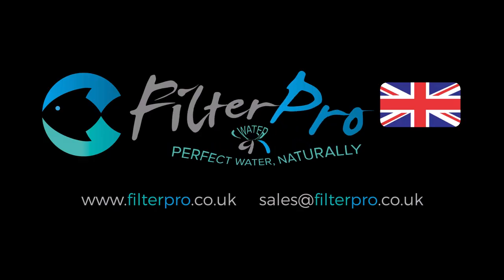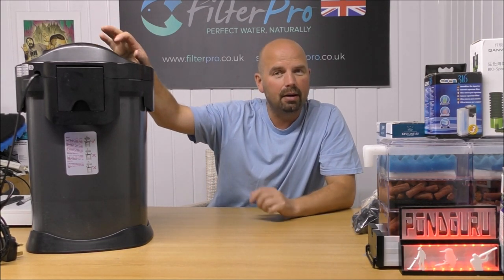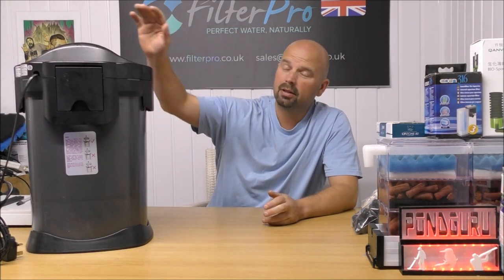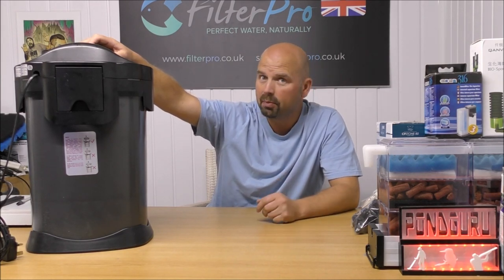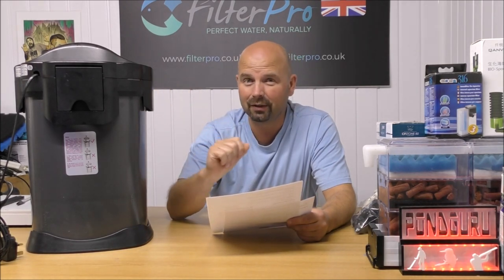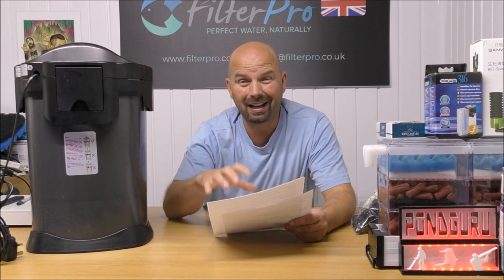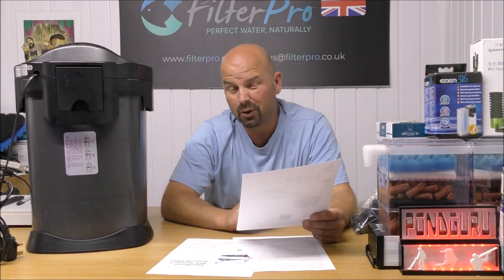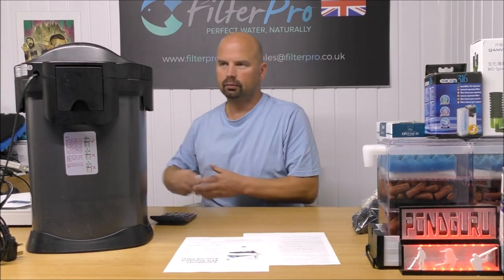Pimp My Filter #30 - Aquamanta EFX 600 Canister Filter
Aquamanta EFX 600 (Amazon UK)
Aquamanta EFX 600 (Ebay UK)
WHAT A BEAST! This filter from Maidenhead Aquatics shifts a torrent of water and holds a nation of media - 8kg of Biohome Ultimate easily fit in this filter.
Since it holds at least 8kg of biohome ultimate it is really suited to normally stocked tanks of up to 800 litres (210 US gallons) or heavily stocked tanks of up to 400 litres (105 US gallons) if you want to achieve a full cycle.
However. I reckon you could easily get another 500g of media in each tray and still have them fitting together properly taking the potential total up to 10kg which is double the amount an FX5 or FX6 will take.
Awesome stuff...just make sure to set it up properly as the way it comes from manufacturer is all messed up. This filter has massive potential and a huge capacity for great aquarium filtering when set up properly.

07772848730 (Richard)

Pondguru